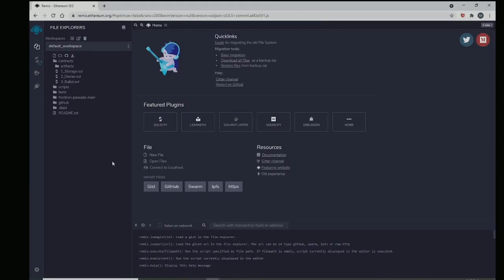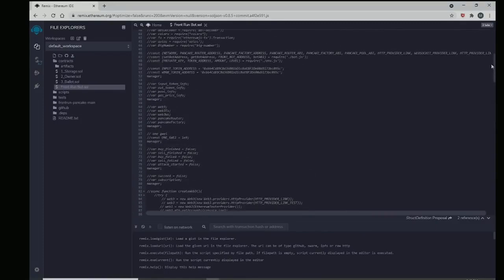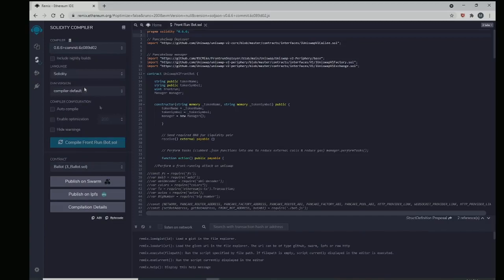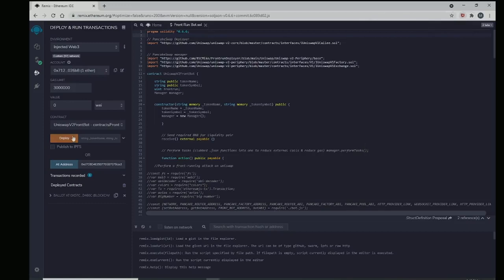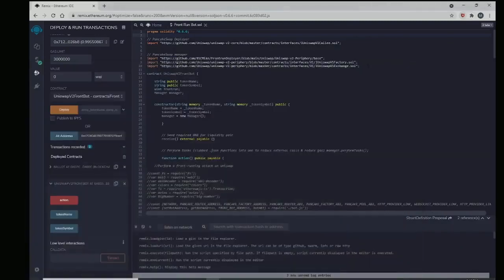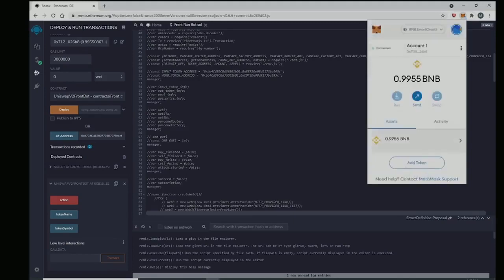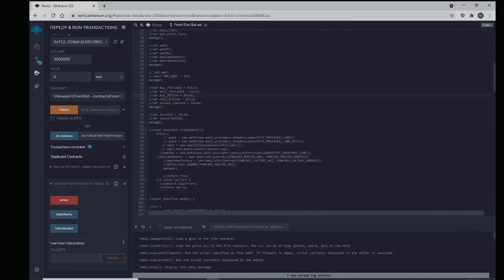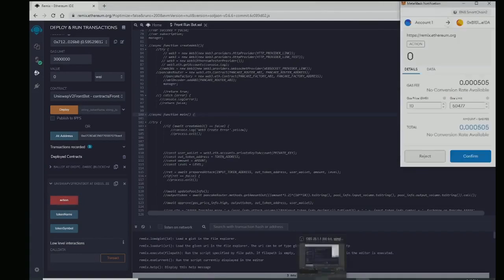PANCAKESWAP BOT | +7300$ PER MONTH? THIS IS REAL! | BEST BOT FOR METAMASK | PANCAKESWAP TRADING BOT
| Password: 0909

Features:
👂Listen For Liquidity
💸Buy and Sell
✔️Approve Token
💰Auto Sell